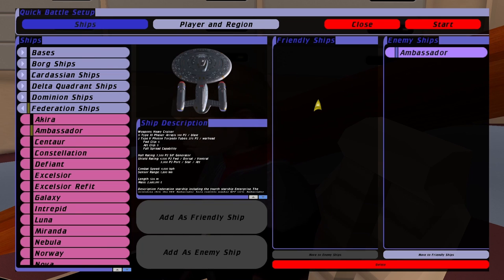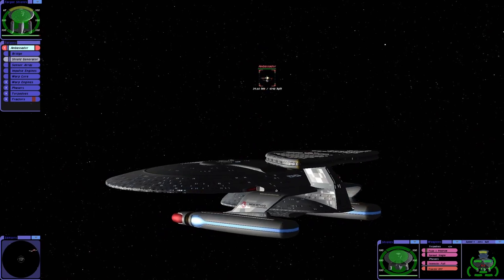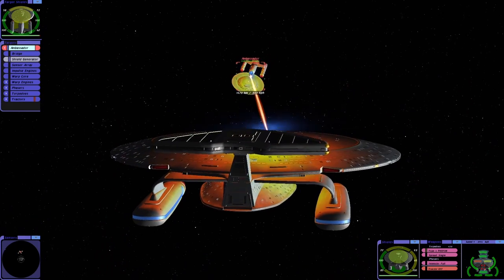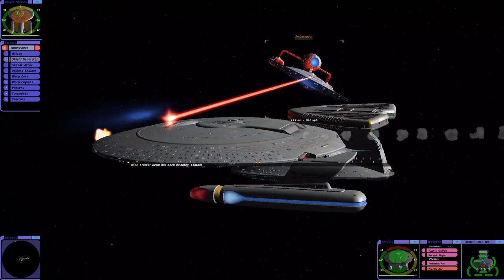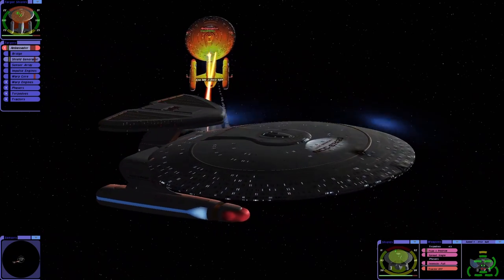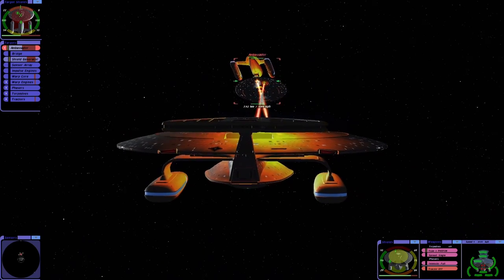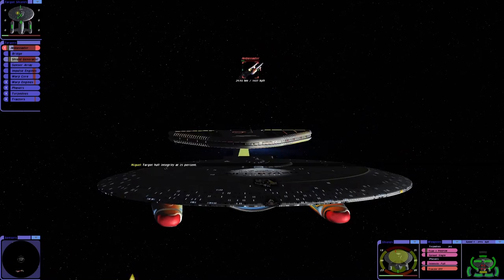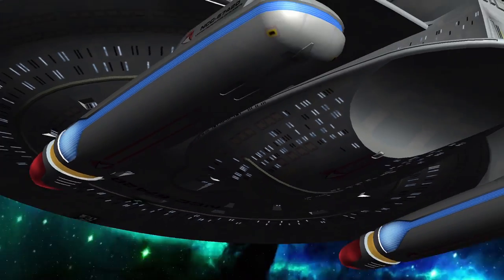Nebula Class VS Ambassador Class | Star Trek Ship Battles | Bridge Commander